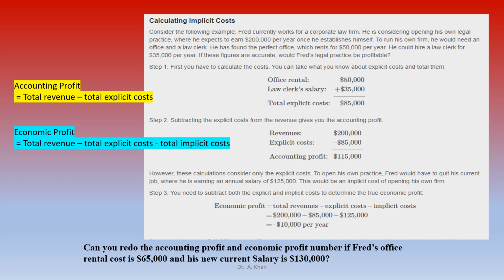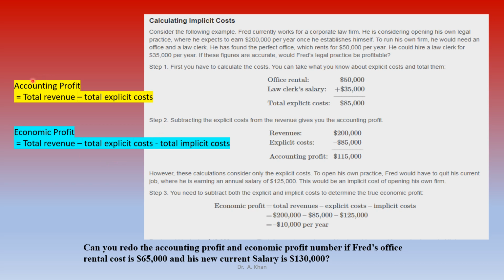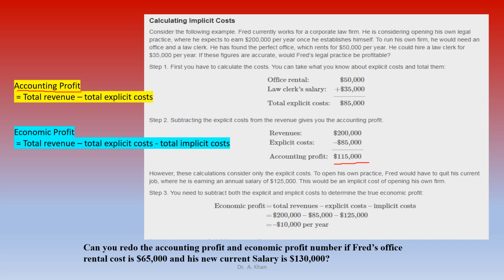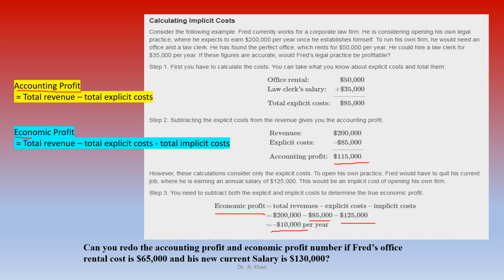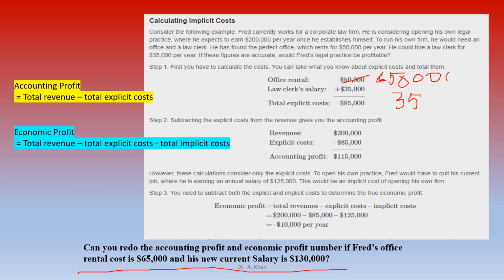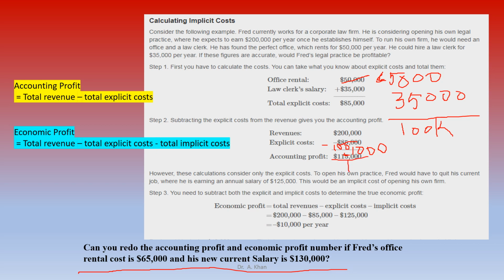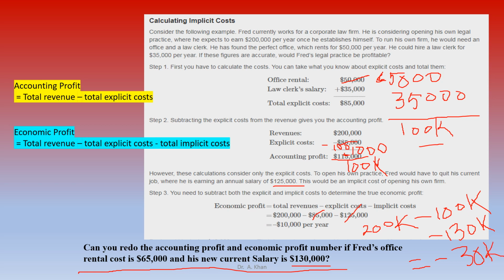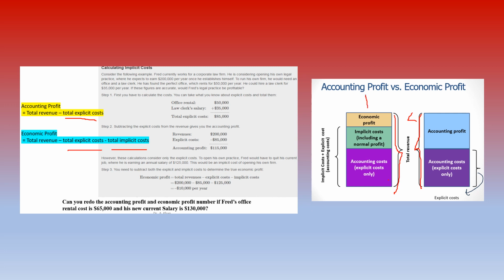Accounting profit vs. Economic Profit-explanation using a scenario